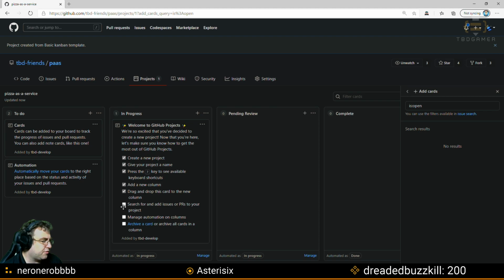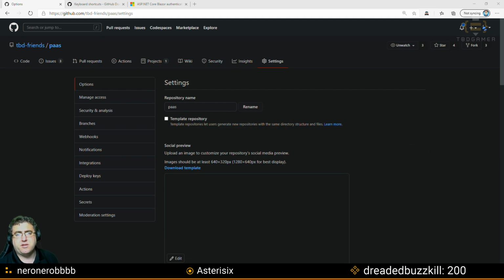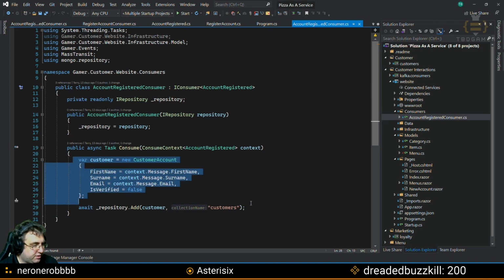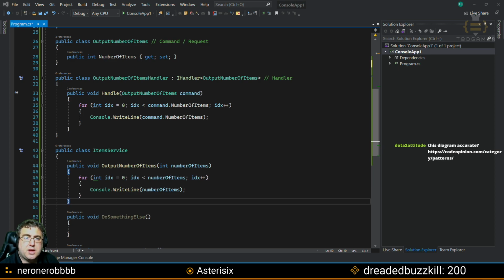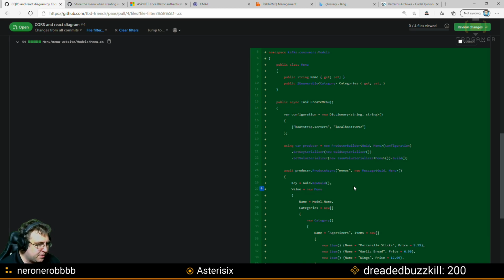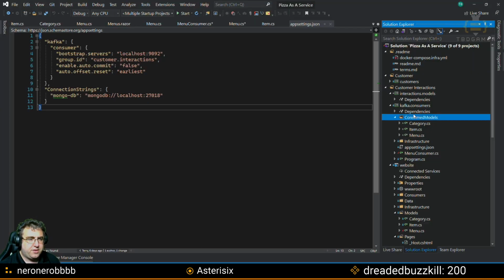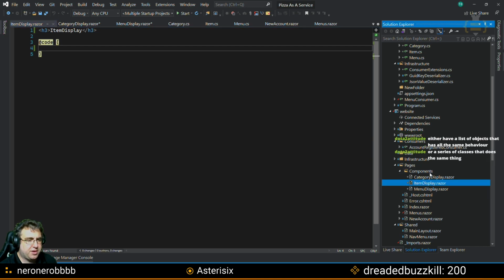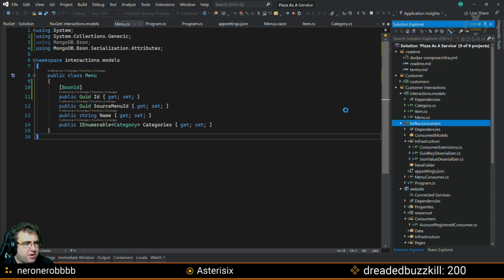Pizza as a Service - Some necessary organization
This time we address some underlying problems with our models and tidy things up so we might move forward.